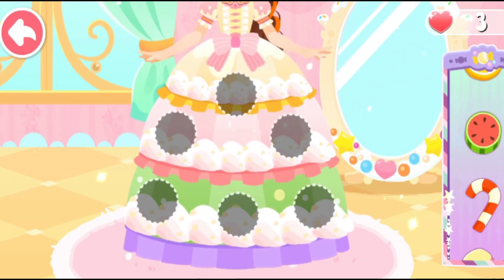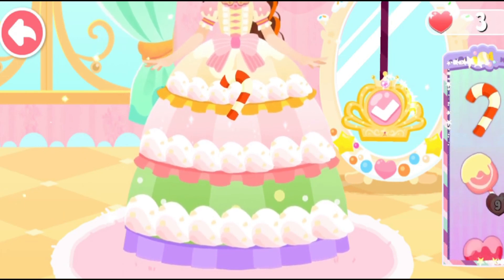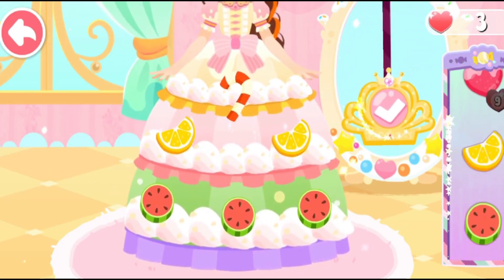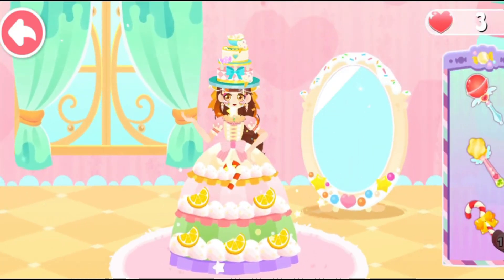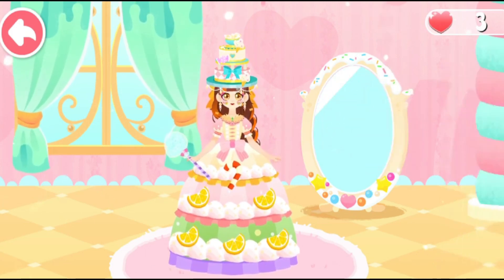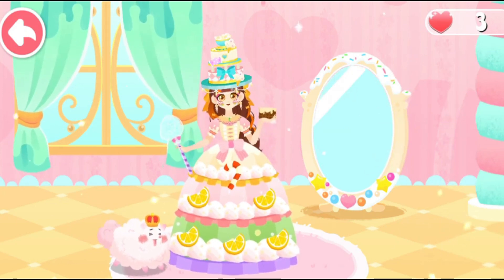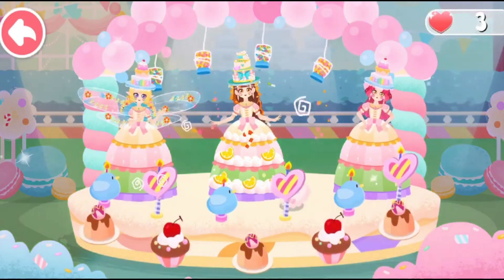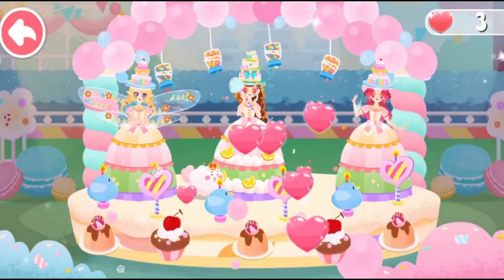Little Panda Princess Party - Create Themed Costumes for Charming Princesses! | babybus Games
Little Panda's Kitty World - Baby Panda Care | Kids Cartoon | Animation For Kids | Babies Videos #01

Little Panda Rescue Team | Help And Take Care Of Dinosaurs | Babybus Gameplay Video By Kids Gaming